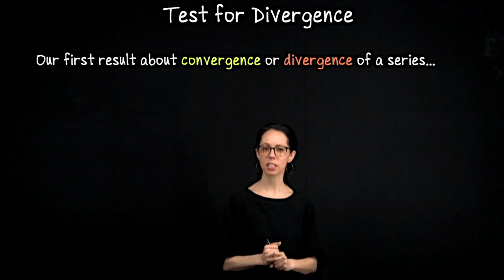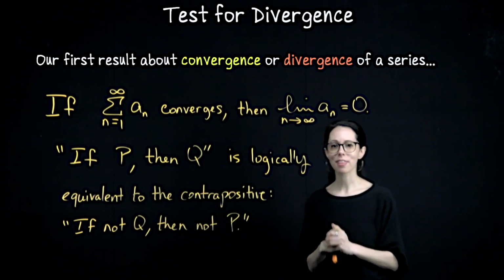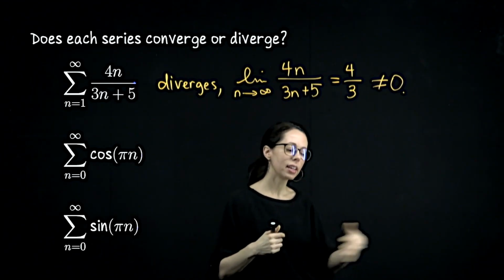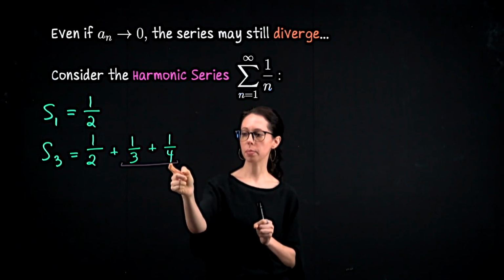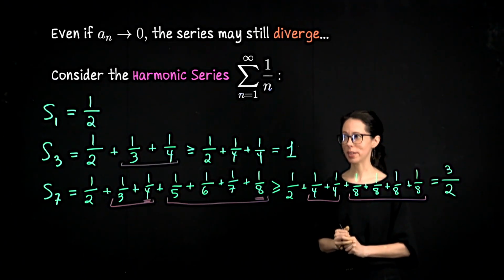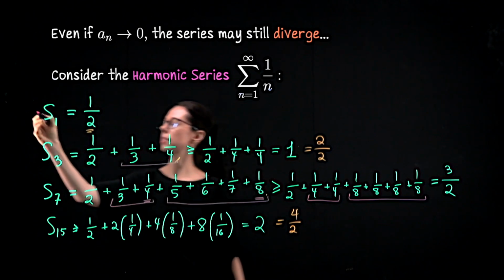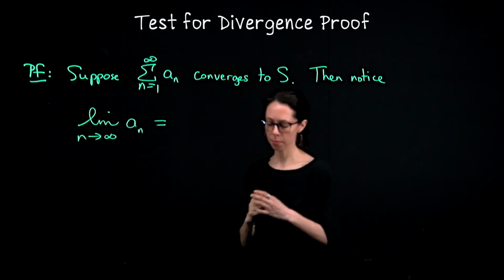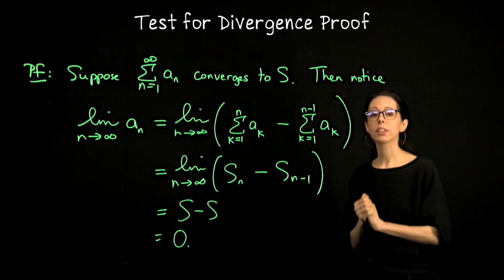Test for Divergence for Infinite Series, Single Variable Calculus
We look at the Test for Divergence: in order for an infinite series to possibly converge, the terms an must go to 0 as n goes to infinity. We demonstrate that the Harmonic Series diverges (there's a typo here--change the lower index for the series to n=2. The idea of the proof still works!).